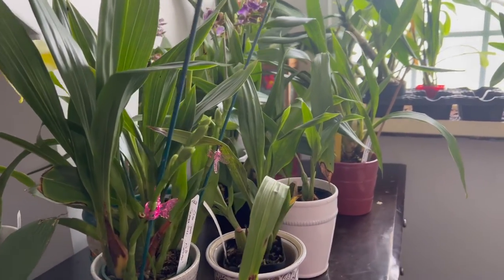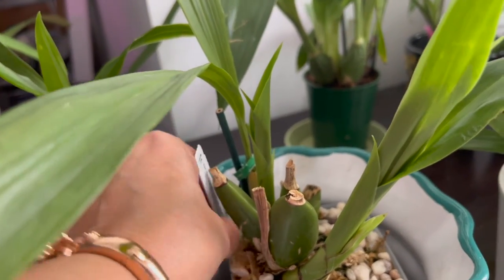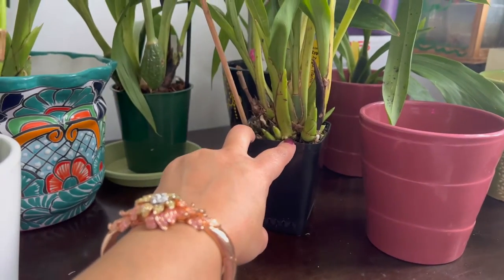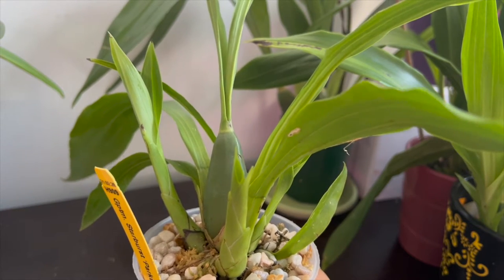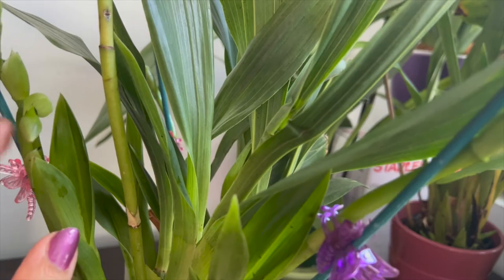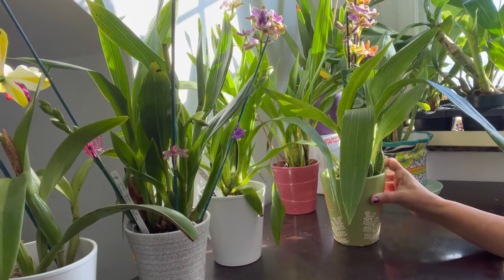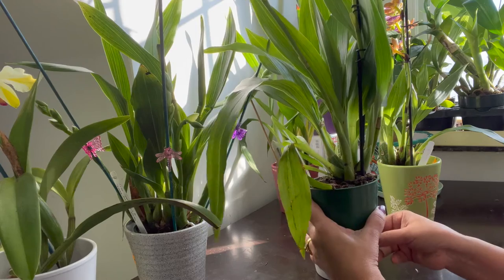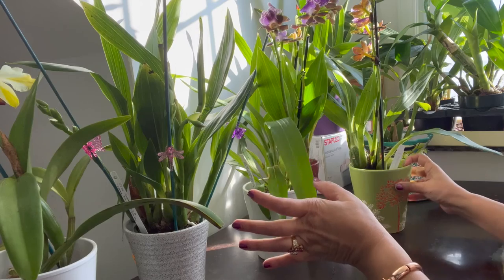Zygo Carecollab video of how I grow Zygopetalum orchids in my home, hope you enjoy it..